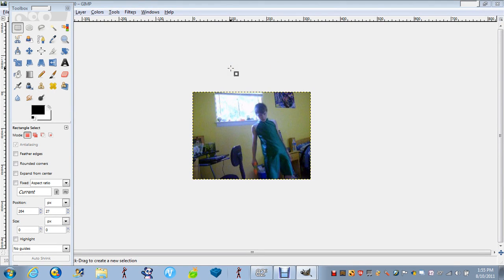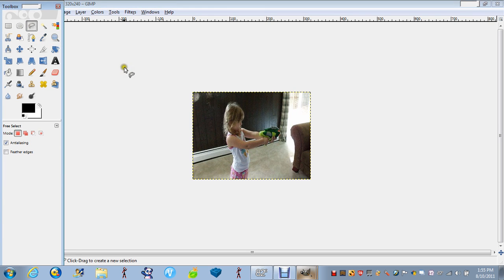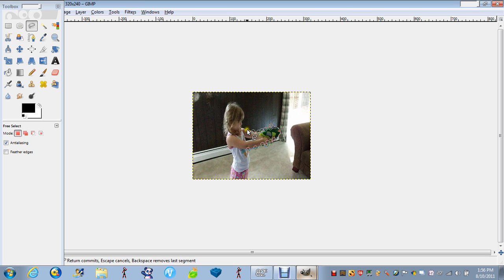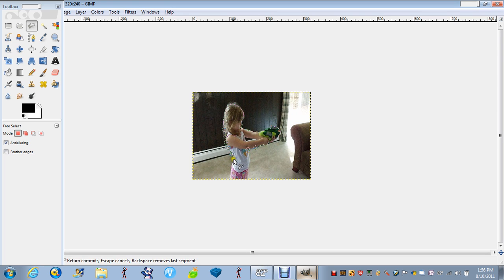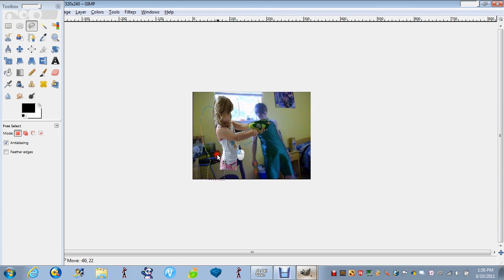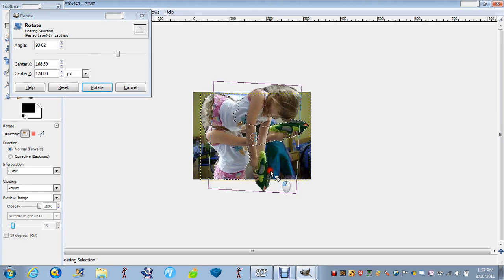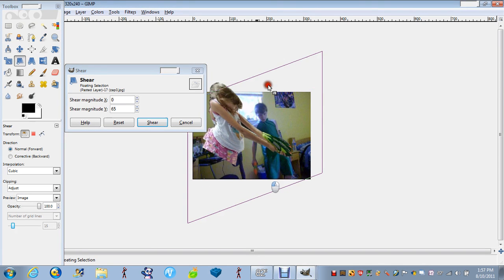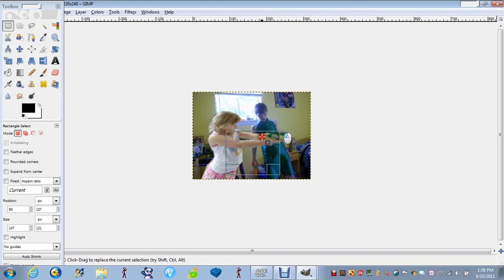Photo editing.(Photo over photo)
It easy and free!